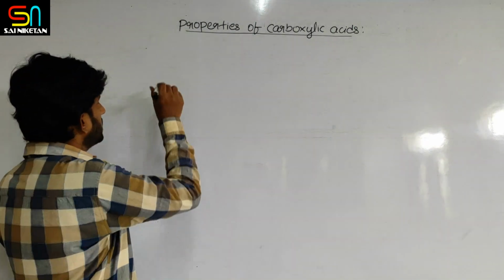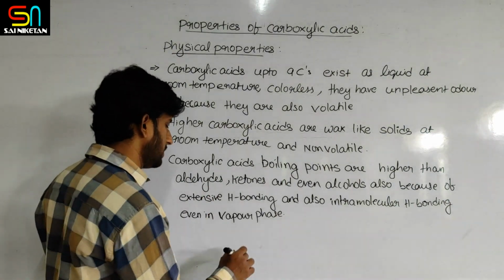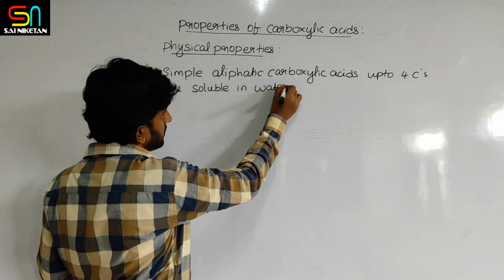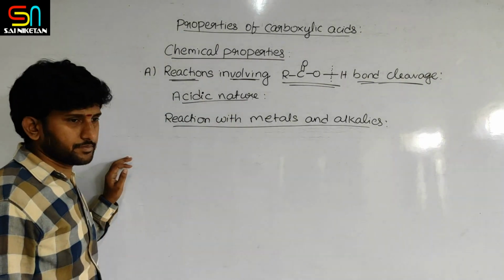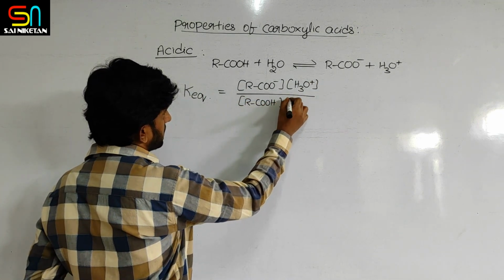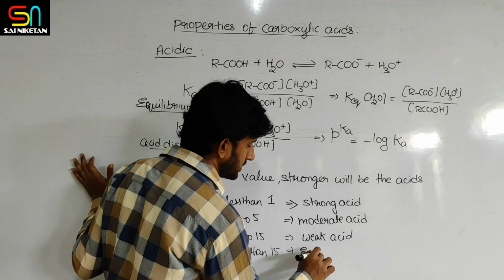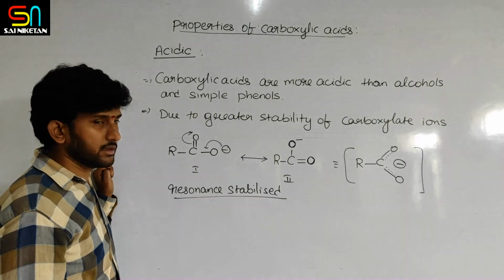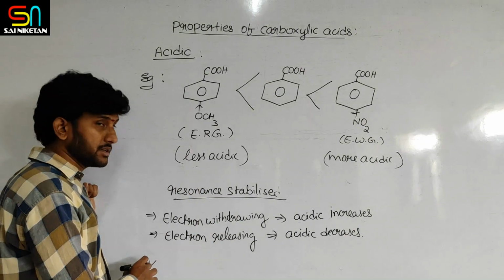PU II ALDEHYDES, KETONES & CARBOXYLIC ACIDS BY NARESH SIR DAY 33